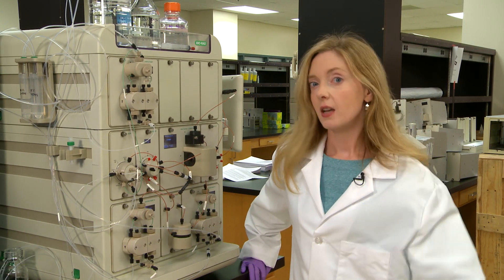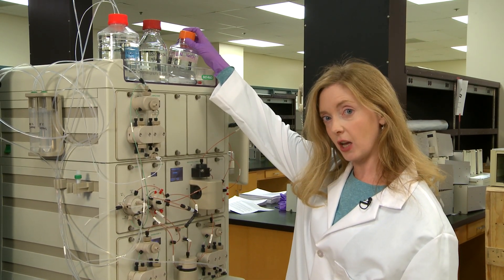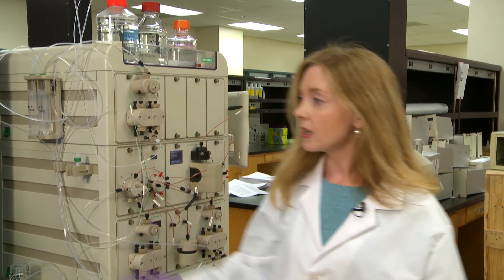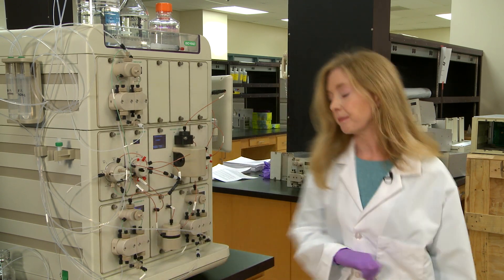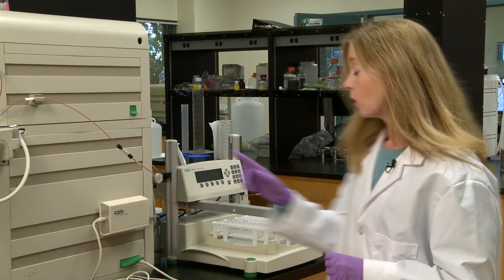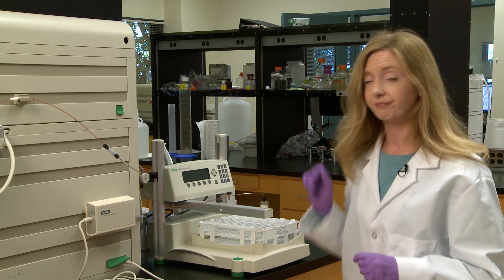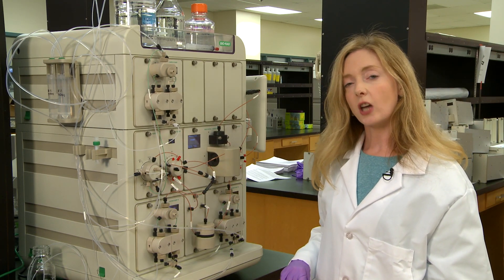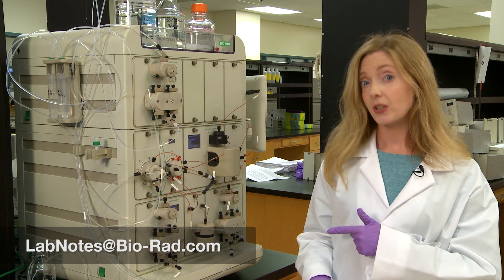Tips for Preparing and Using Buffers with Your NGC™ Chromatography System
In this short video, you will learn some easy to perform tips to keep your buffers in great condition, including inhibiting bacterial growth, minimizing the addition of air and particulates, and cleaning buffer lines.

Bio-Rad's NGC Chromatography System is designed to rapidly automate the purification of biomolecules.
The flexible, modular, and economical design makes NGC Systems the instruments of choice for method development and scale-up.
NGC Systems are available in six preplumbed, factory-tested configurations with two different flow rates. Each preconfigured system can be further customized and upgraded by adding valves, detectors, or pumps to meet specific application needs. Any system can be configured for operation at either high or low flow rate by simply changing the pump head on the system pump module. With the NGC System, a single hardware platform can be modified as needed to suit changing applications and scales.

Connect with Bio-Rad Online:
Follow Bio-Rad on Instagram: @BioRadLabs
Follow Bio-Rad on Snapchat: @BioRadLabs